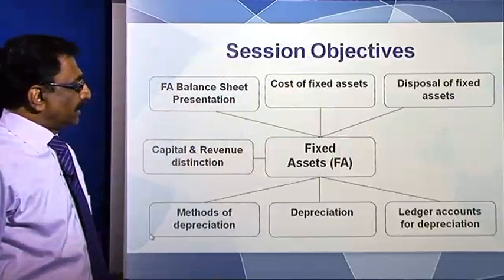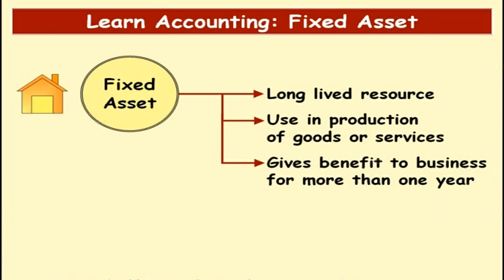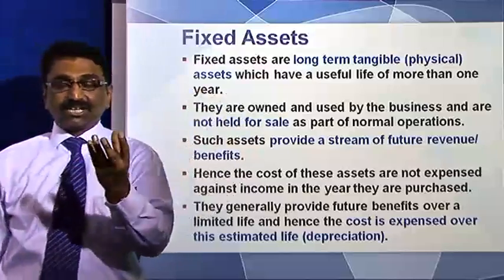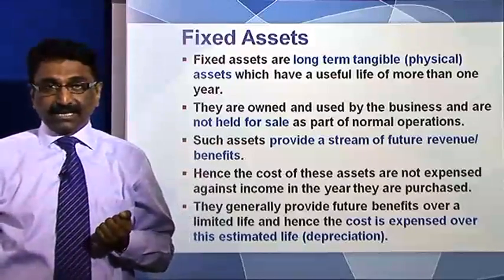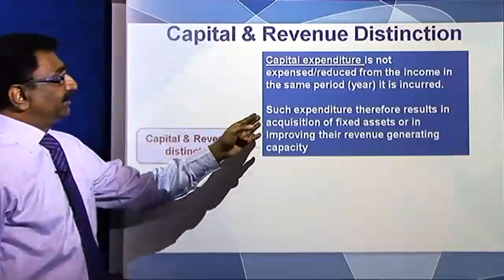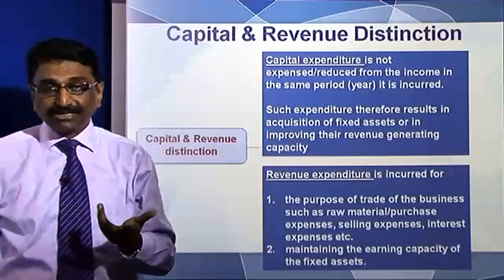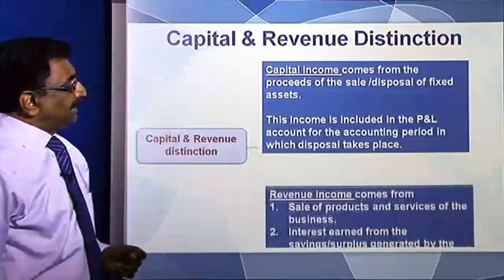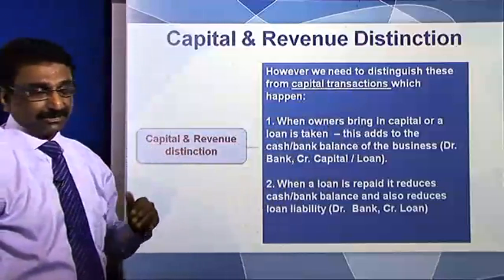Ch 4.26 Fixed Assets, Capital & Revenue Distinction (1)